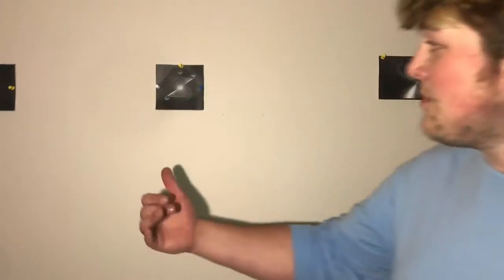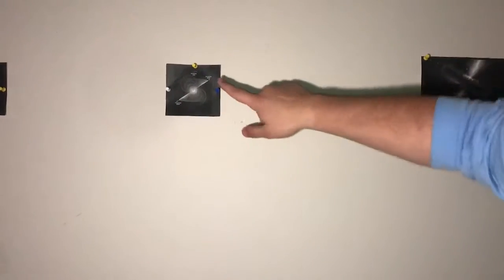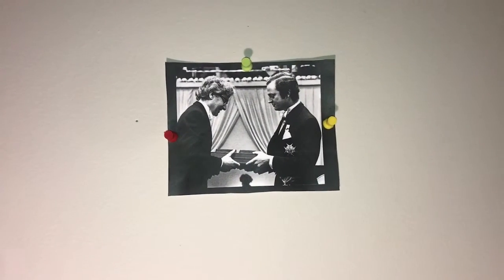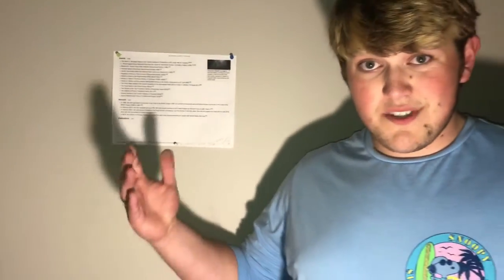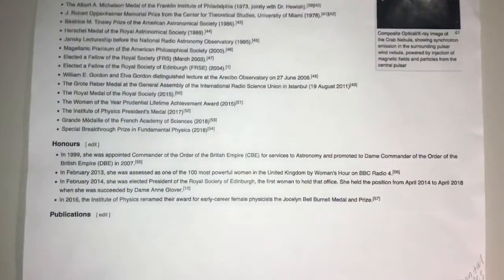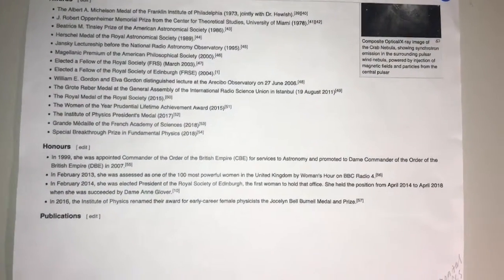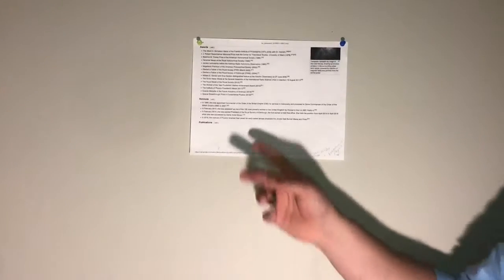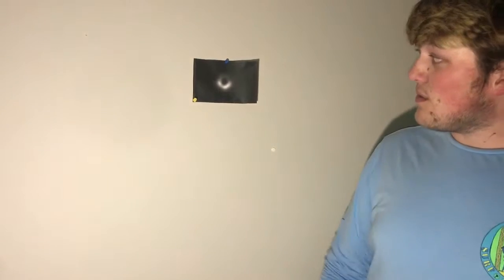Lange_JocelynBell_S19